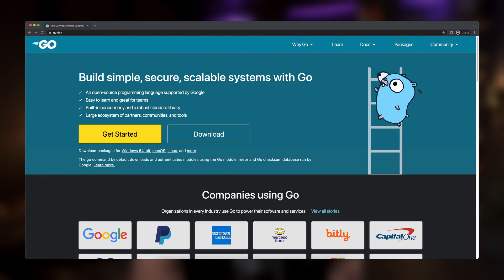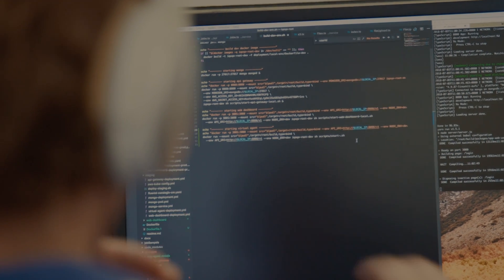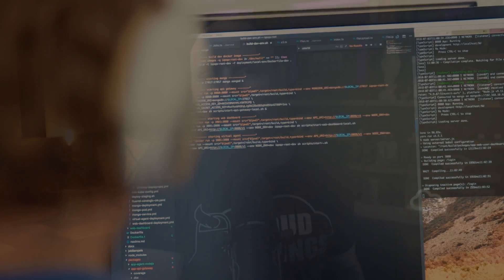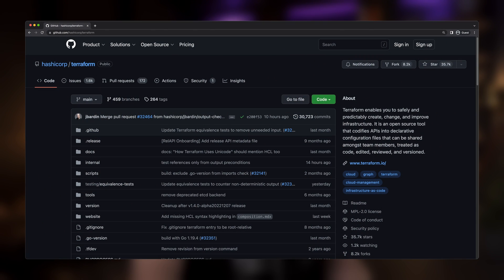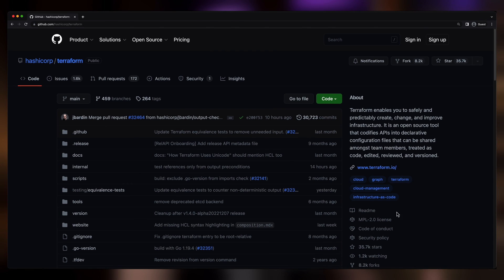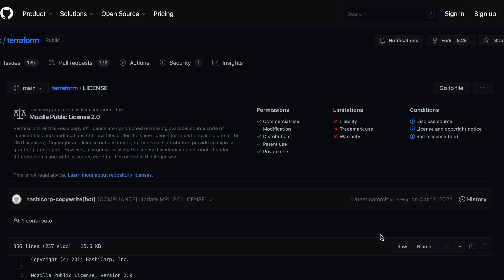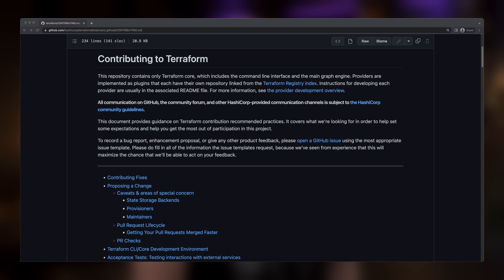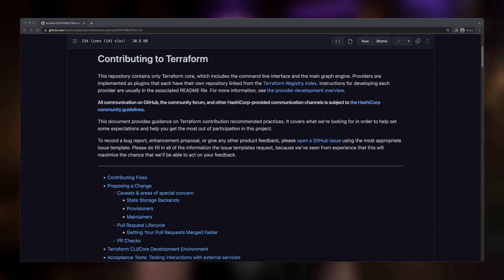Terraform - Learn How It's Made - Terraform for Beginners Course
In this video, we explore the Terraform Open Source project. A lesson from the Cloud Vikings Terraform for Beginners course, understanding Terraform foundational concepts.

Full Terraform for Beginners course available here!